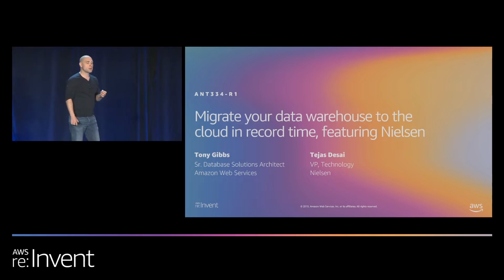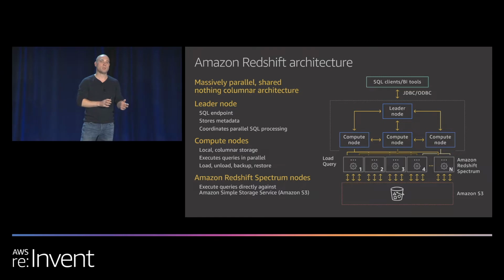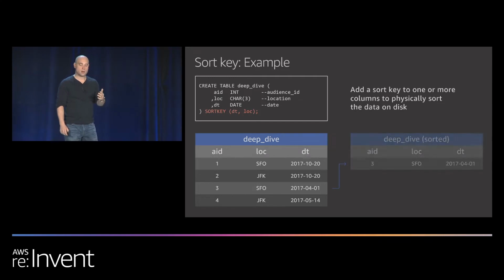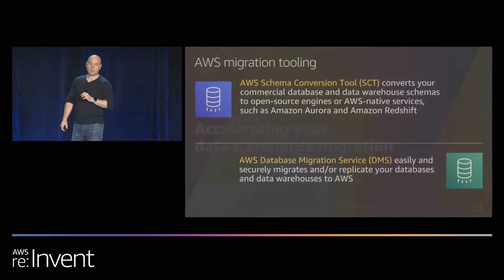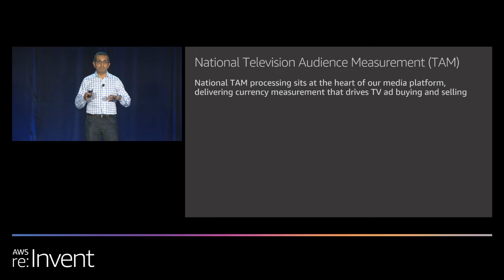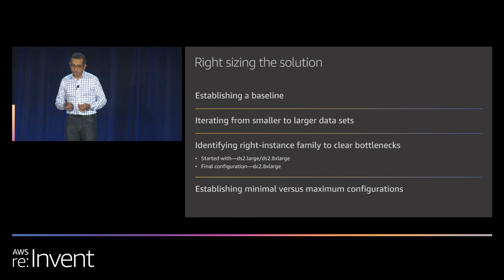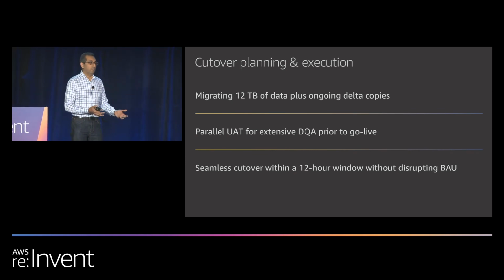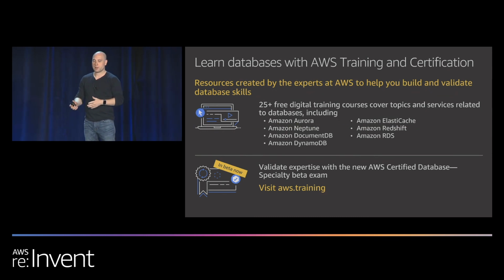AWS re:Invent 2019: Migrate your data warehouse to the cloud, featuring Nielsen (ANT334-R1)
Modern data warehousing blends and analyzes all your data—in your data warehouse and in your data lake—without needing to move the data. In this session, a representative from Nielsen explains how they migrated from a leading on-premises data warehouse to Amazon Redshift in record time. See how the company uses AWS Database Migration Service (AWS DMS), AWS Schema Conversion Tool, AWS Glue, and Amazon Redshift to provide timely analytics across the organization.